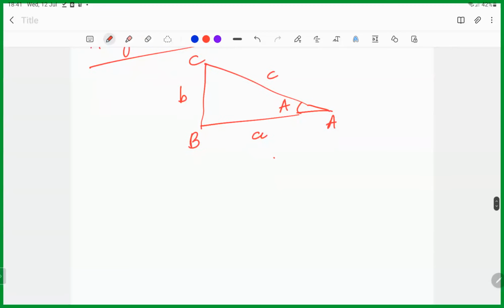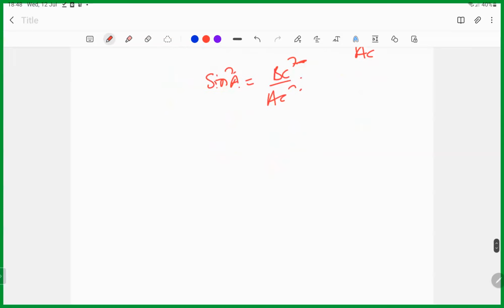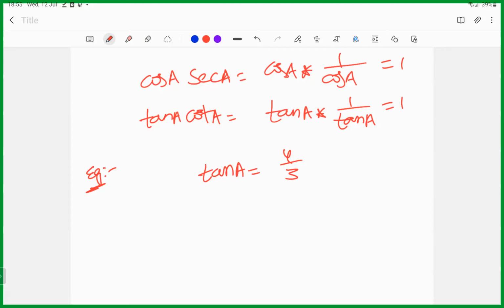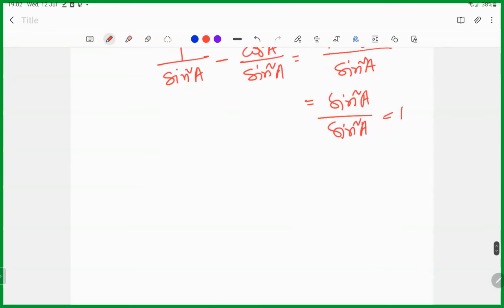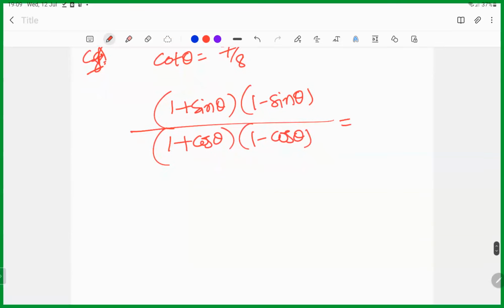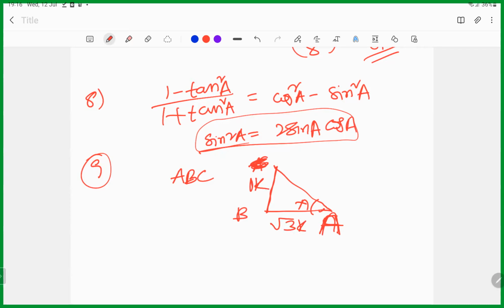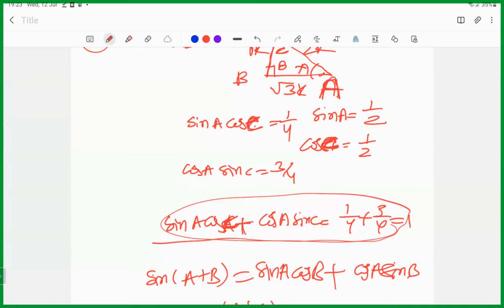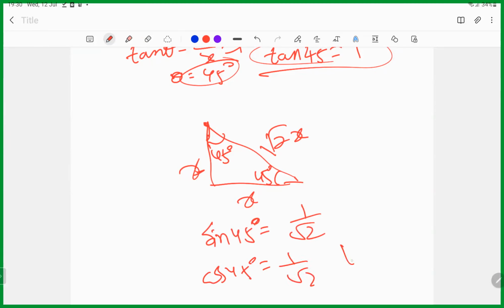X Physics 12th july 23